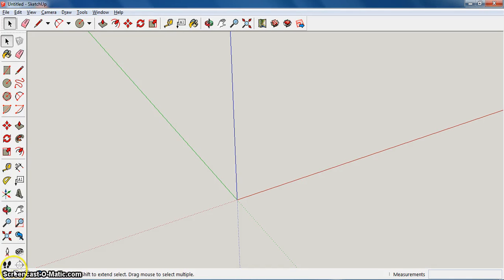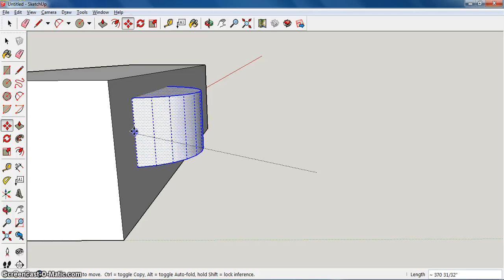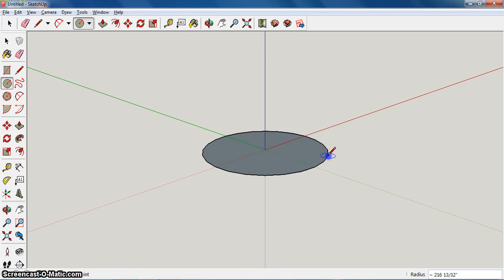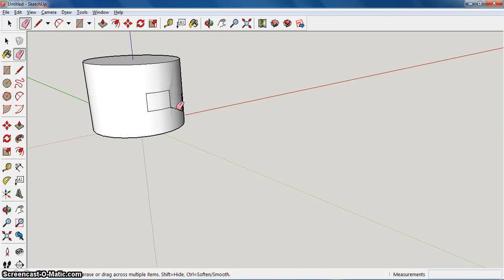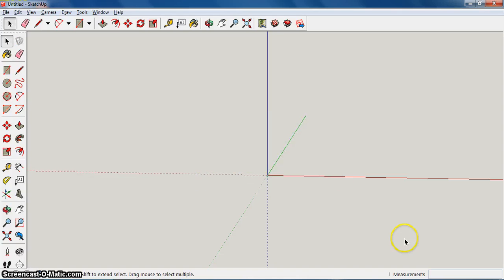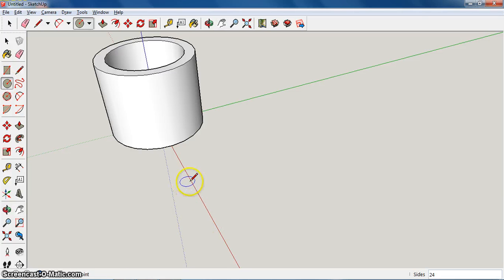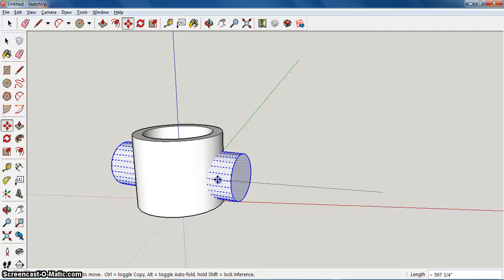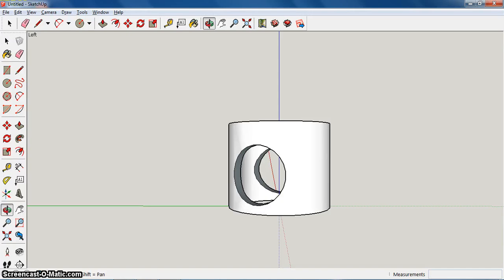subtracting a shape from a shape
Learn how to subtract a shape from a shape in Sketchup.